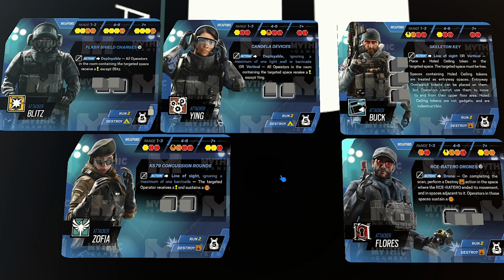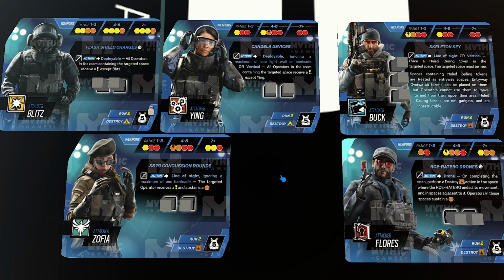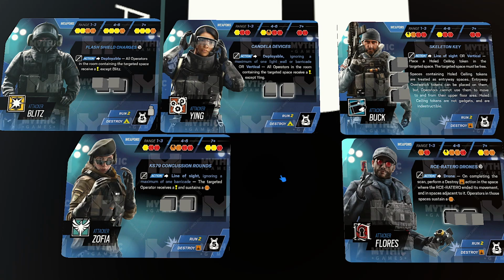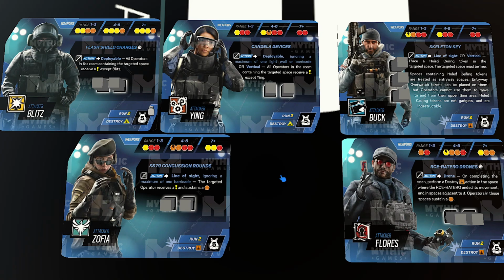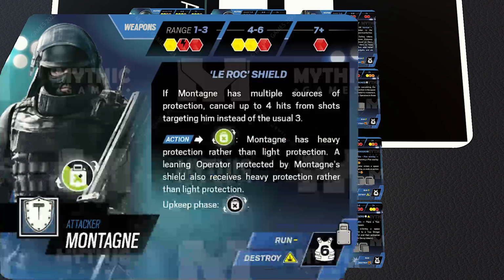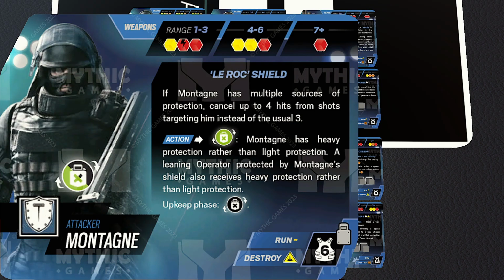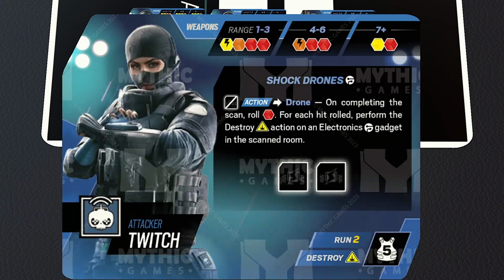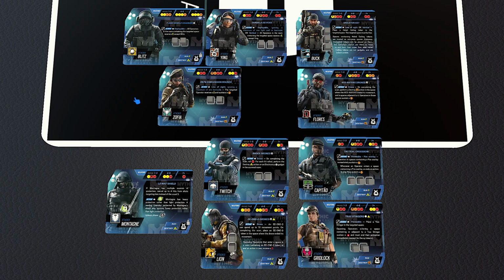6: Siege - The Board Game // How to be a Villain (ATK STUN list)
This list will surely make you the villain. Rain down on your opponent with multiple stuns.